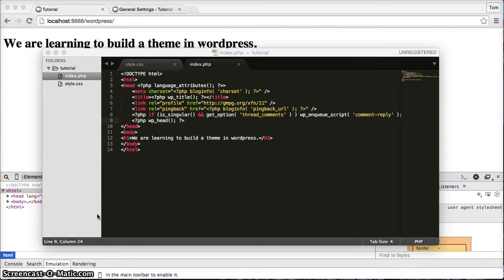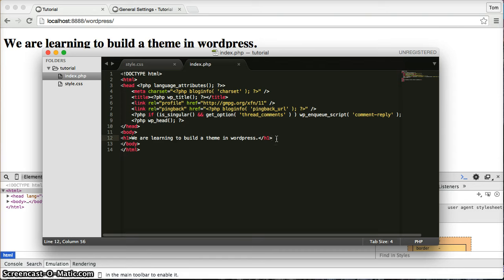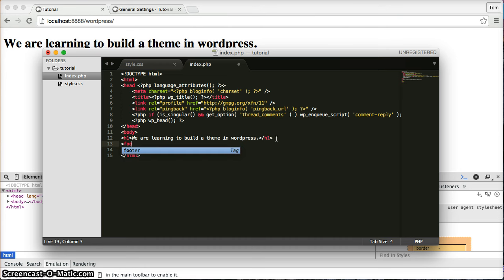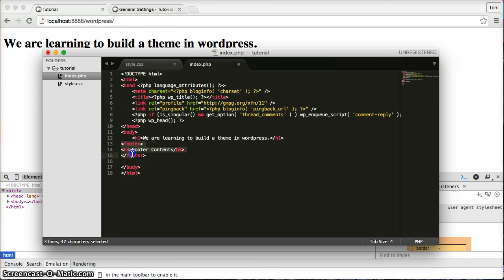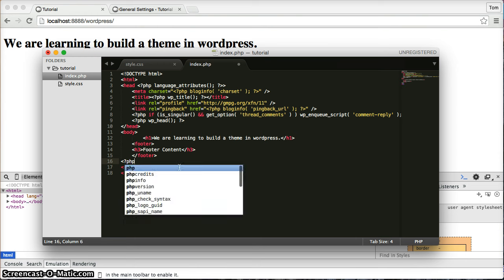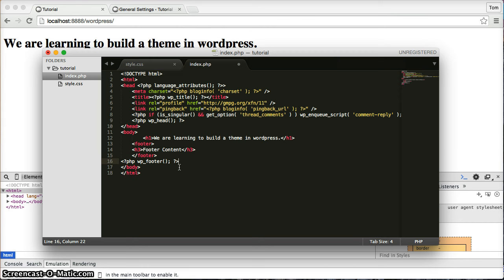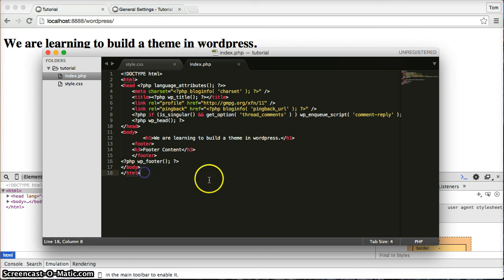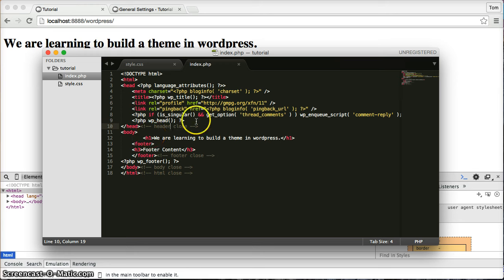Wordpress Development Tutorial 3: Basic Footer Set Up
In this Wordpress Development Tutorial I will show you how to properly set up the footer in your Wordpress Theme.